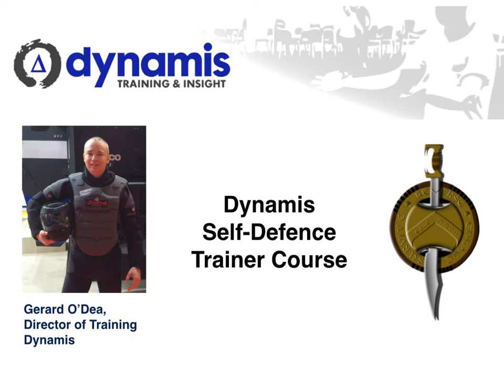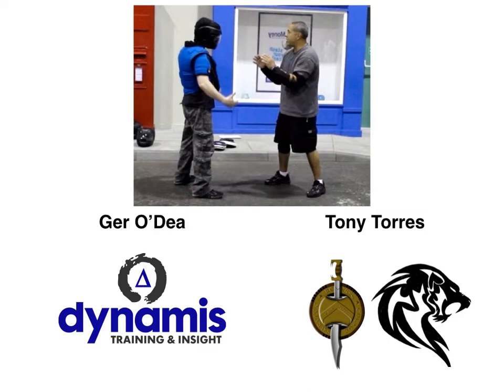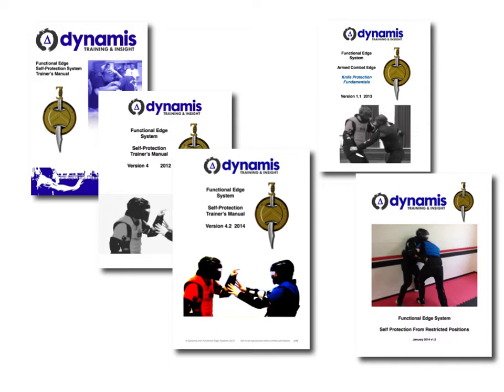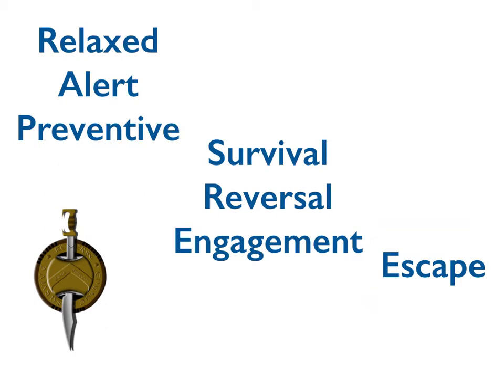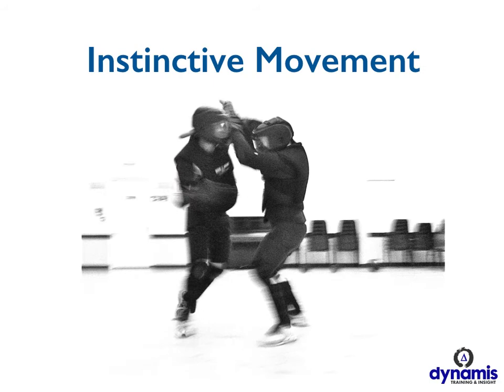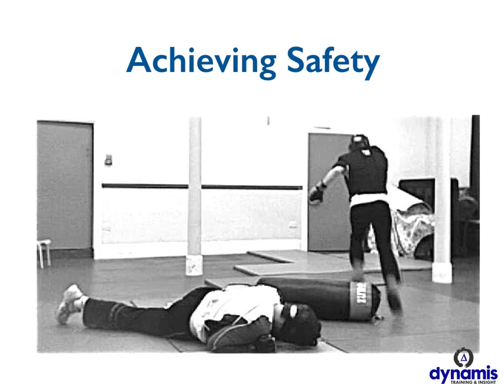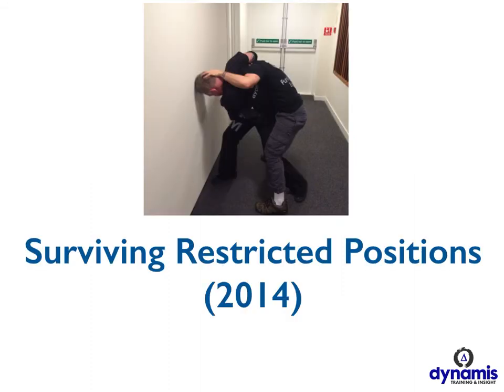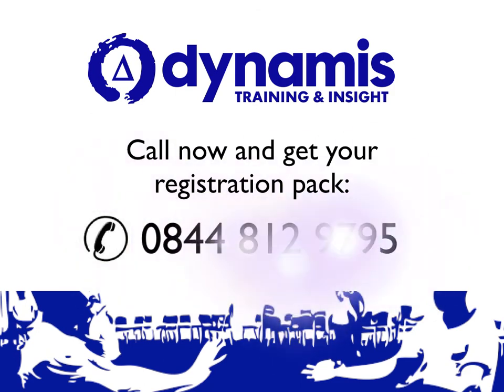Self Defence and Personal Safety Trainer Course from Dynamis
- ncorporating the training methodology of the Functional Edge Self-Protection system, this course prepares trainers to deliver effective and useful self-protection skills to a wide variety of audiences and client groups. Candidates earn a professional certification and join a specialist community of trainers who use the “9 Attitudes” and Functional Edge methodology which is consistent with the findings of recent research on breakaway/self-defence training.

About Gerard O’Dea
Trainer and consultant to the security, health and social care sectors in the UK with multiple BTEC qualifications in use-of-force,  Gerard has developed and delivered courses for a wide variety of professional groups whose roles require them to deal with dangerous client groups appropriately.  He has spoken at national events on the science and psychology of interpersonal conflict in these contexts and designs and delivers training programmes in the UK and internationally which reflect these realities.